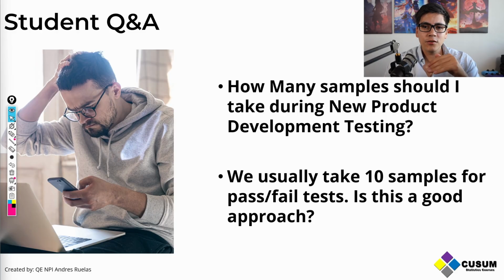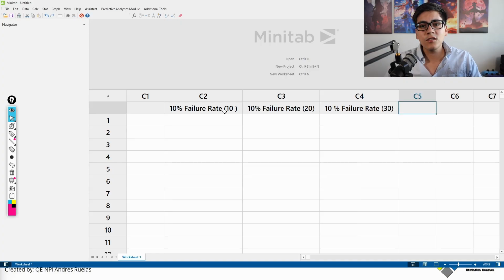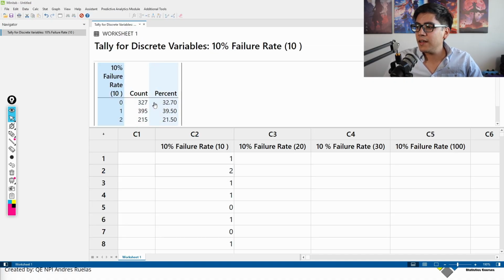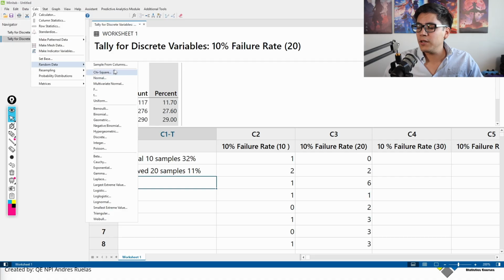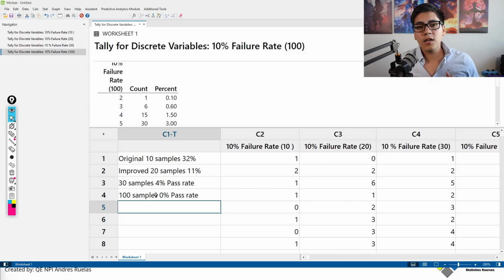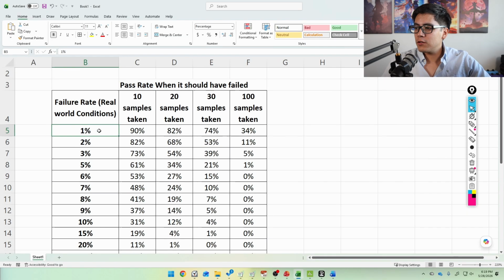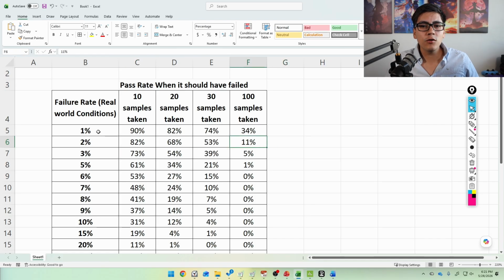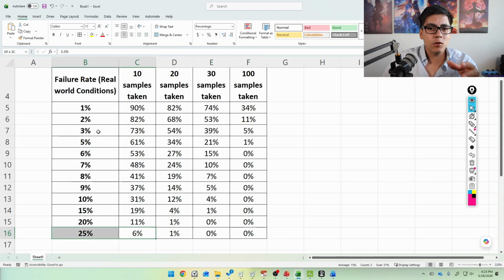Why 10 Prototype Samples Are NOT Enough | R&D Mistakes during New Product Introduction | Student Q&A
Why do products that work perfectly in prototype builds suddenly create high scrap rates during mass production?

In this video, I break down one of the most common gaps between R&D validation and real manufacturing conditions.

The discussion starts from a student question:

“Is it enough to build only 10 samples for pass/fail assembly testing?”

From there, we analyze how sample size directly impacts defect detectability and why low-volume prototype validation can completely hide manufacturing risks.

Topics covered:

Why prototypes often fail to represent production reality
The relationship between sample size and defect detection
Detectability differences between:
10 samples
20 samples
30 samples
100 samples
Why pass/fail testing alone can be misleading
A final comparison table showing scrap risk vs detectability

This is especially important for:

Manufacturing Engineers
Quality Engineers
R&D Engineers
Process Engineers
Engineering students entering industry

If you work in product development or manufacturing, understanding statistical detectability can save enormous production costs later.